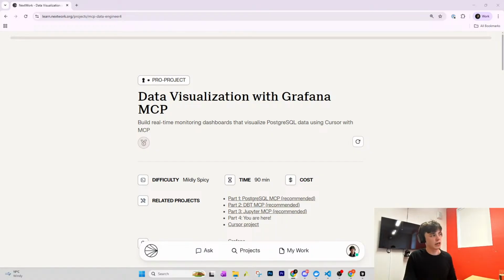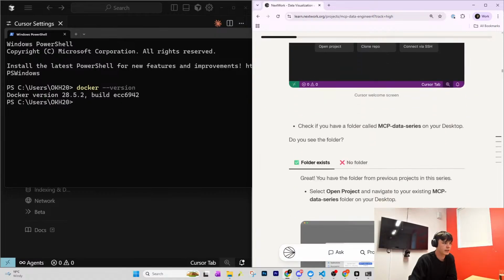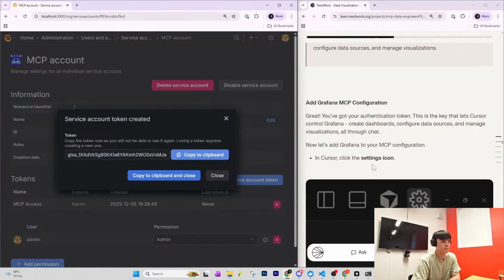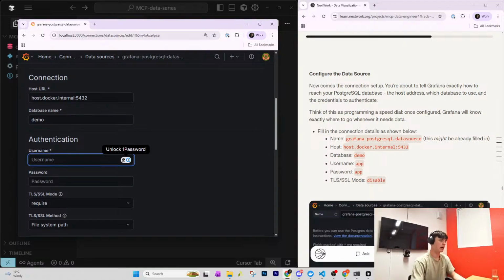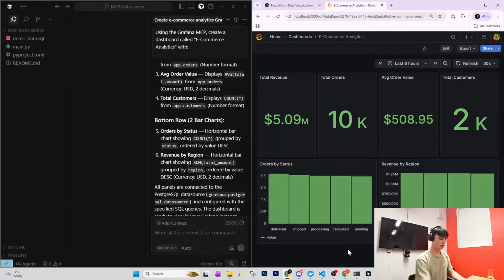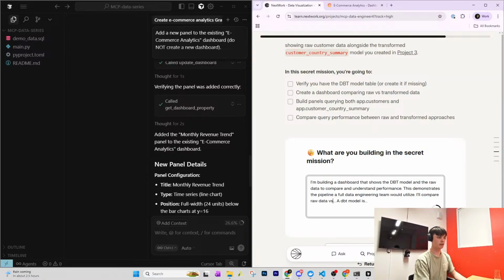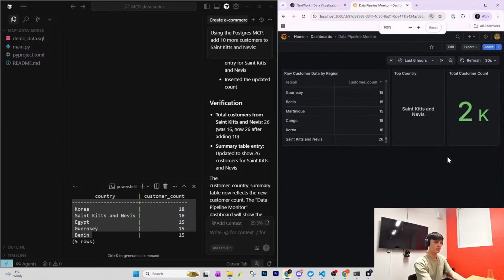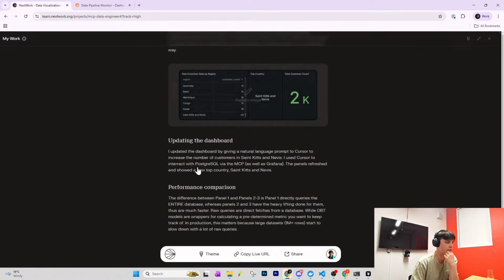(ARCHIVED) MCP x Data Engineering Challenge (DAY #4) | Graph Your Data: Grafana + PostgreSQL + MCP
Welcome to project 4 of the MCP x Data Engineering Series!

Today we're using Cursor and Model Context Protocol (MCP) to build production-grade data visualizations with Grafana. You'll learn how to transform raw database data into interactive dashboards that reveal insights at a glance - connecting to PostgreSQL, creating data sources, and building beautiful charts all through natural language!

  What you'll learn today:

  ✔️ Set up Grafana with Docker and connect it through the Grafana MCP server
  ✔️ Create PostgreSQL data sources and configure database connections
  ✔️ Build interactive dashboards with bar charts and custom visualizations
  ✔️ Use Cursor chat to control Grafana through natural language commands
  ✔️ See the difference between raw data and clean dbt-transformed data
  ✔️ Visualize production dbt models with advanced dashboard panels (Secret Mission)

⏰ TIMESTAMPS
00:00:00 - Welcome to this project!
00:09:45 - 🛠️ Step #1: Configure Grafana MCP in Cursor
00:37:50 - 📓 Step #2: Create a PostgreSQL Data Source
00:48:03 - 📊 Step #3: Build Your First Dashboard
01:07:23 - 💎 Secret Mission: Visualize Your DBT Pipeline
01:27:55 - 🗑️ Before you go: Clean Up Your Resources
01:29:23 - 🎉 Mission Accomplished: That's a wrap!